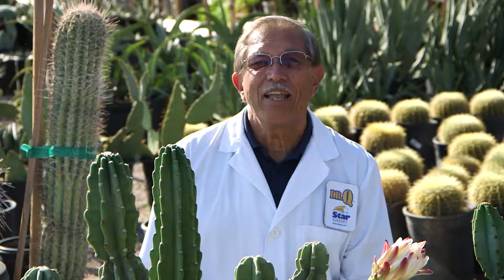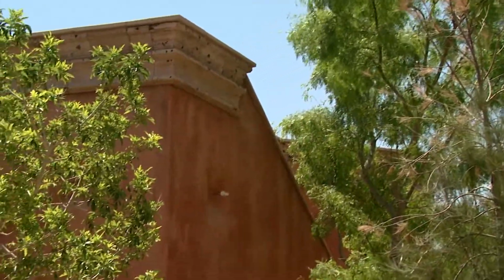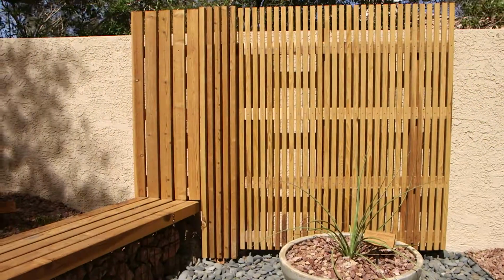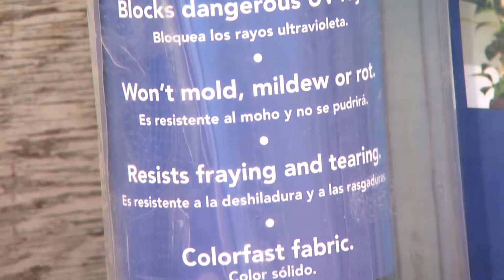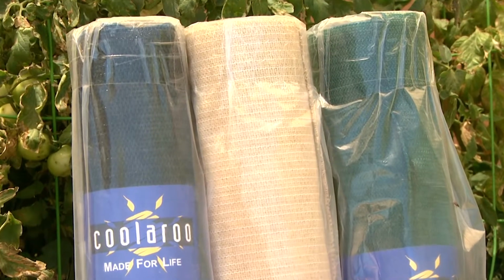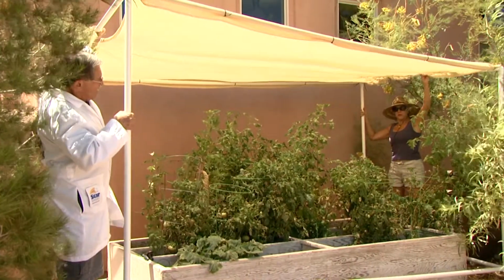Star Nursery Dr Q Cooling Your Yard For The Summer 2018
Star Nursery's Dr. Q (a.k.a. Paul Noe) talks about the things you can use to keep your landscape or garden cool during the summer's heat.